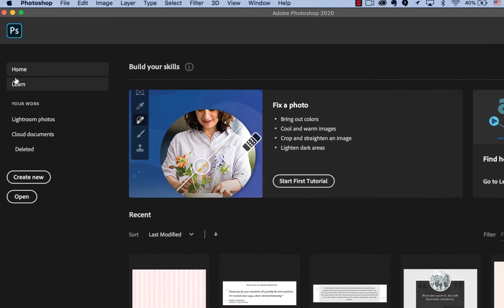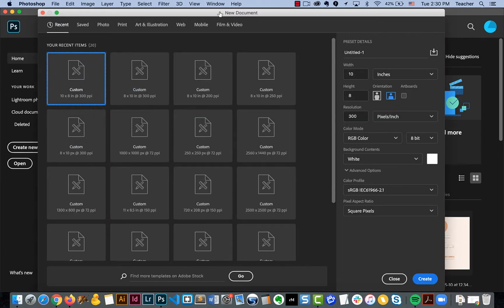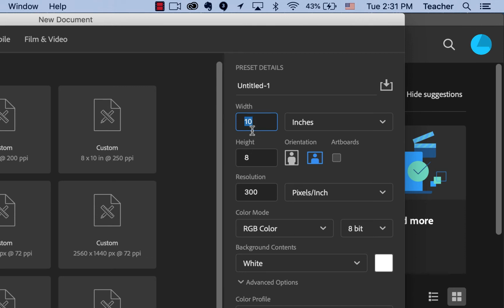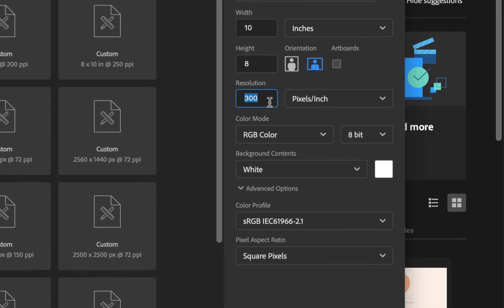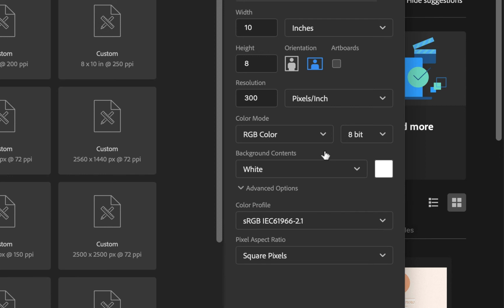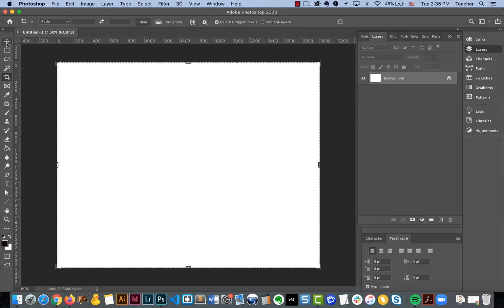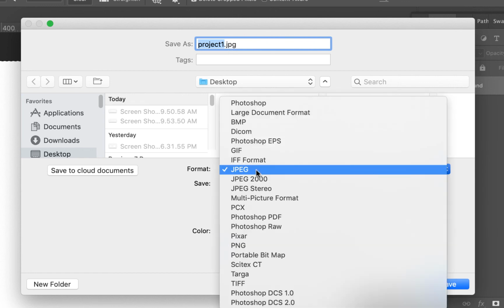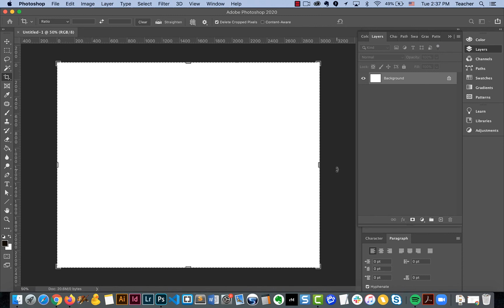Creating new documents in Photoshop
This video walks you through the basics of how to create new documents in Photoshop. It also overviews basic document settings as you create new documents and how to save files in Photoshop.